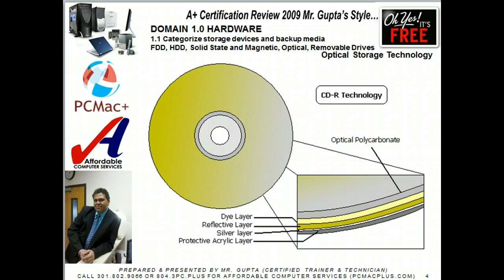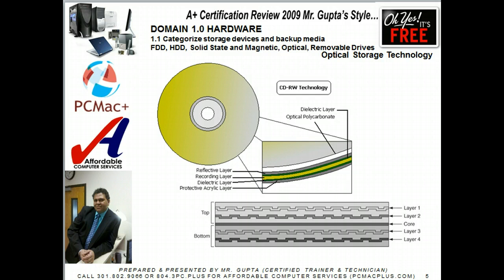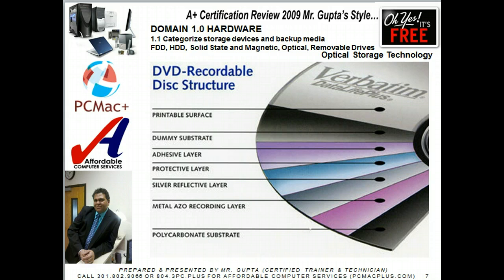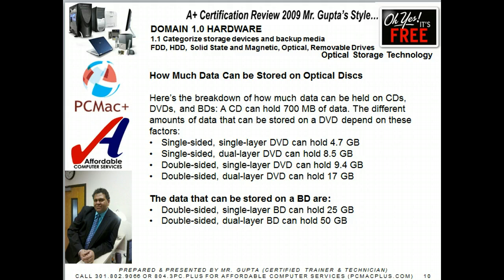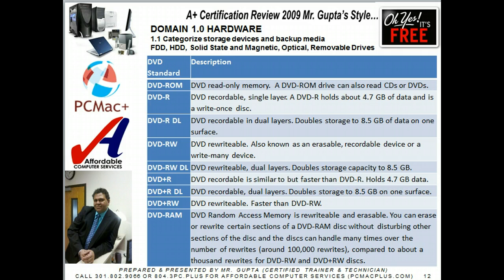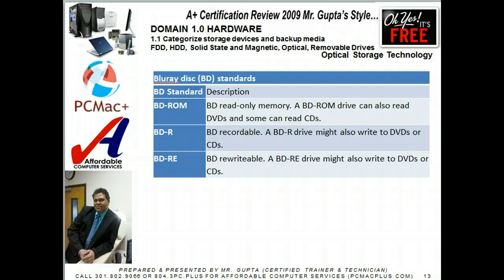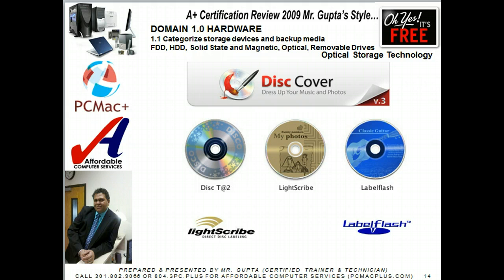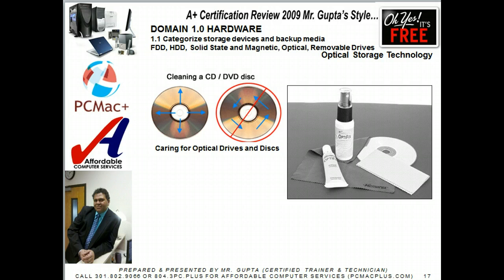A+ Cert 1-1 Storage Devices Part 2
A+ Certification Domain 1-1 Part 2 Mr. Gupta